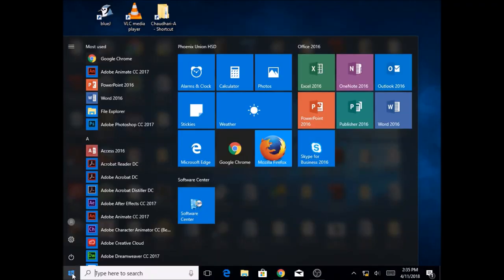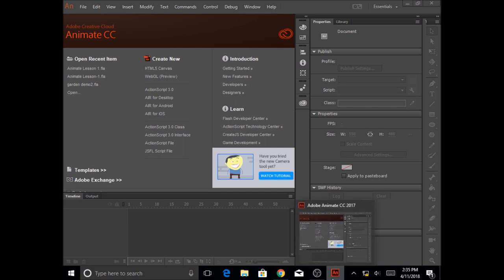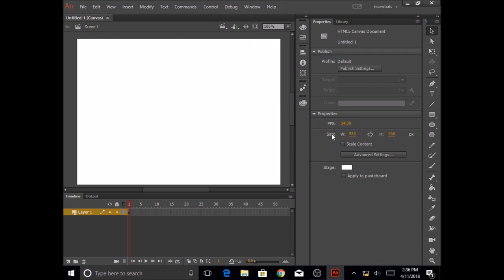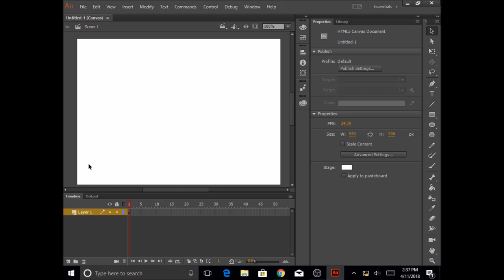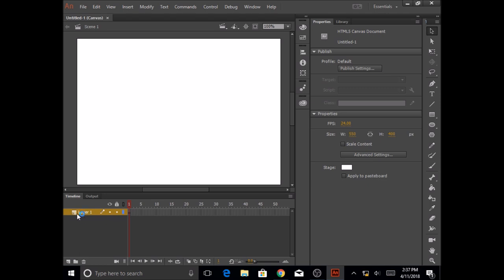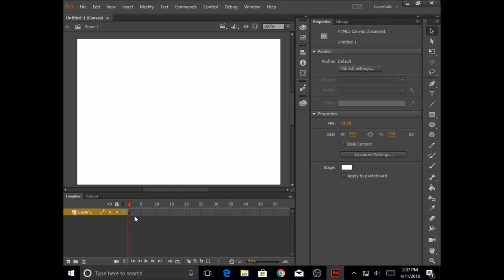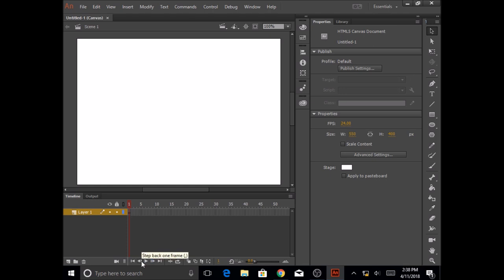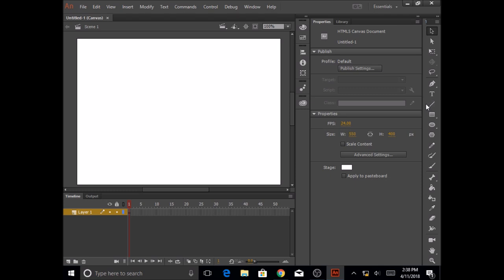Animate Lesson 1 Part 1 Animate Workspace